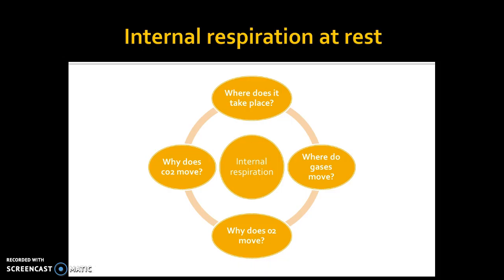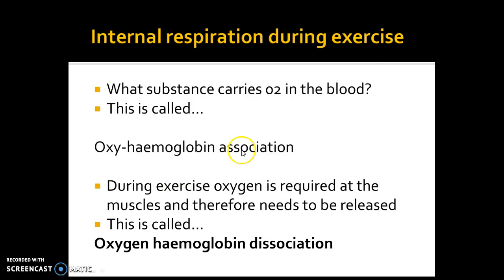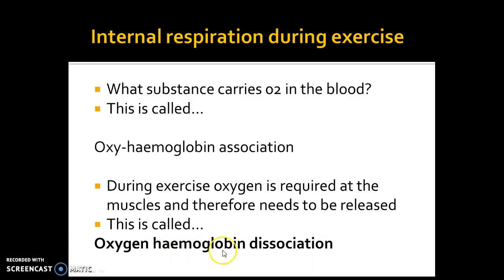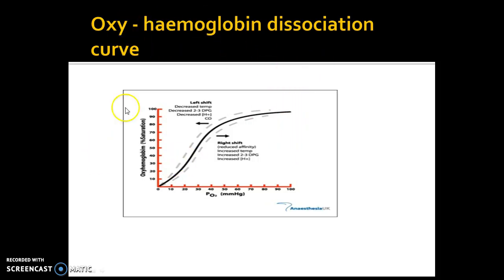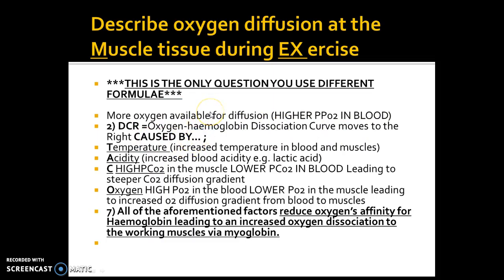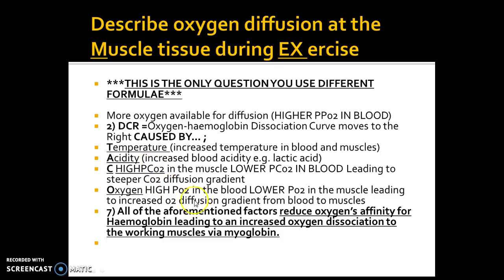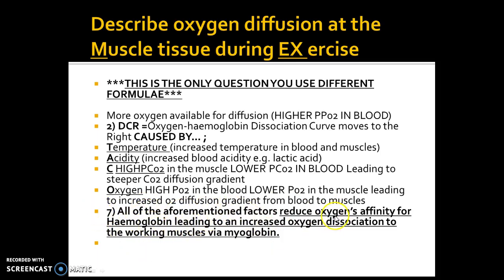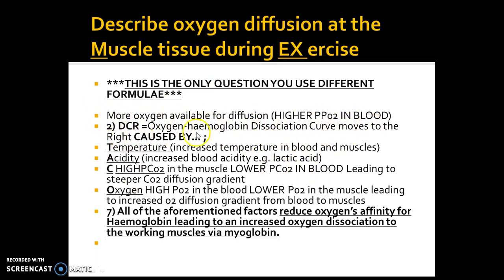MUSCLE TISSUE DIFFUSION DURING EXERCISE